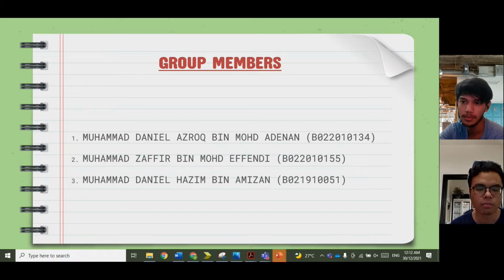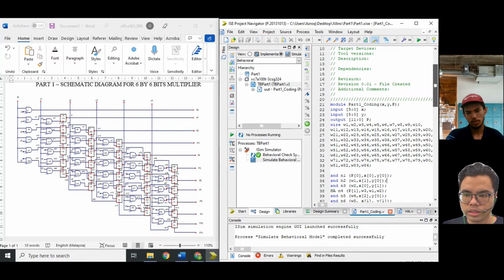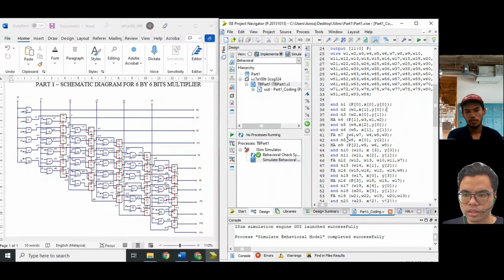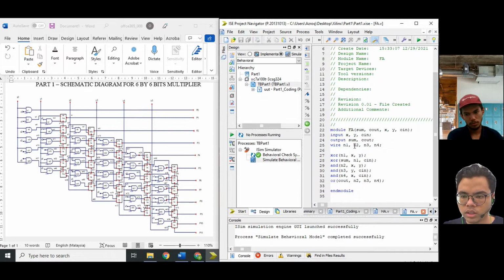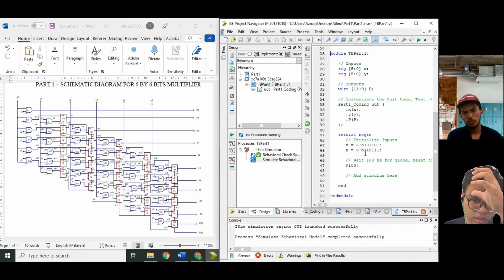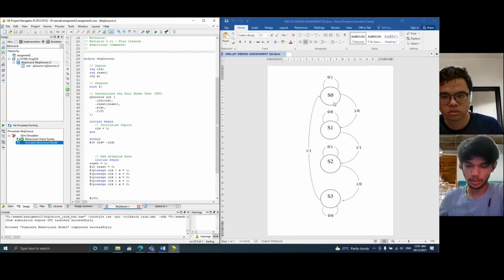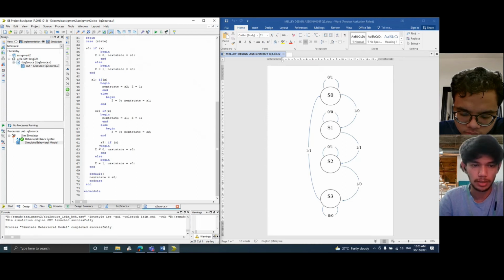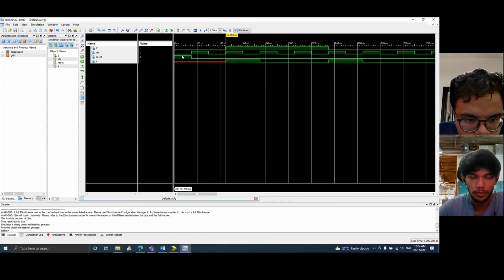DIGITAL SYSTEM DESIGN BENC 2413 FSM MEALY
BENC 2413 FSM MEALY